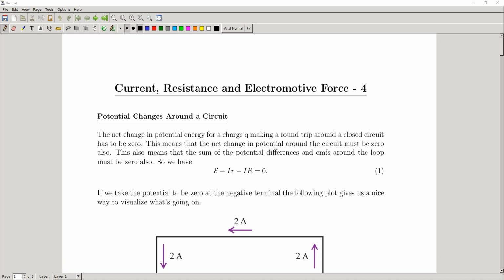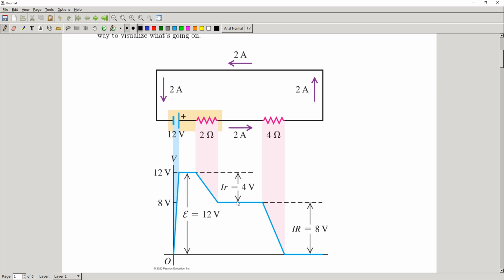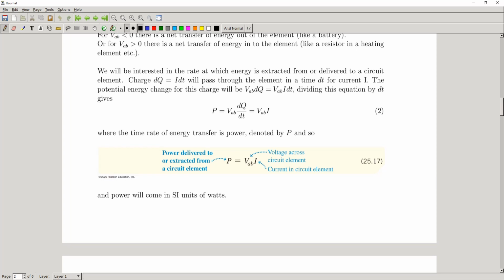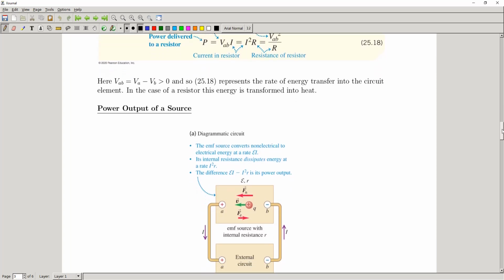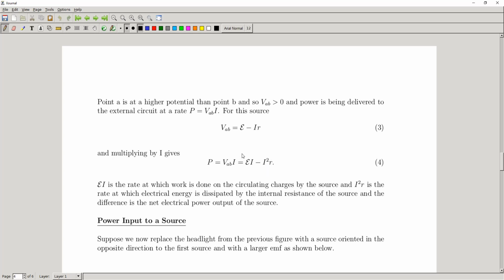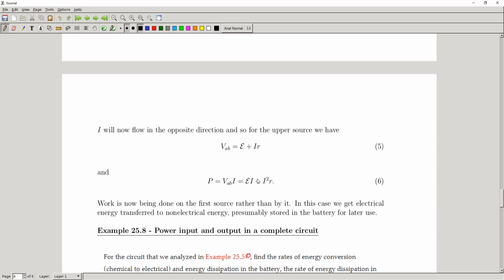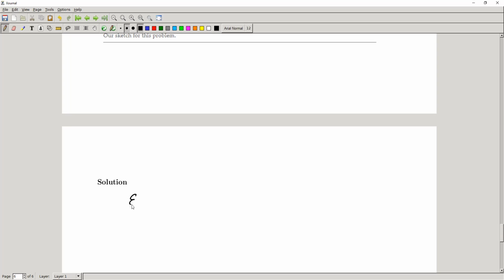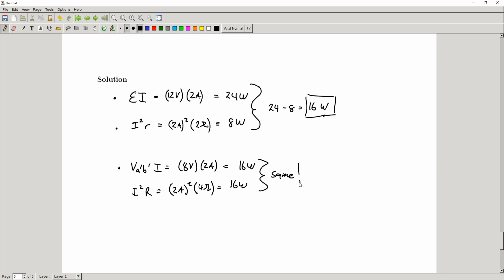UFV 112 Current Resistance and Electromotive Force 25 D